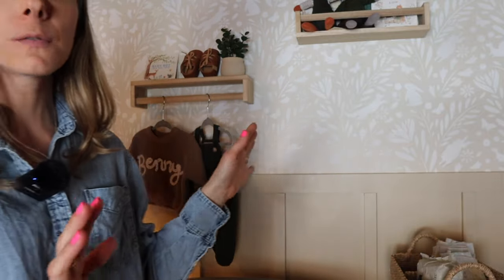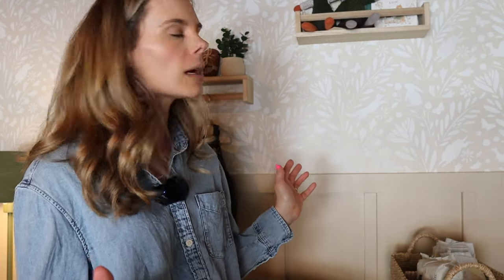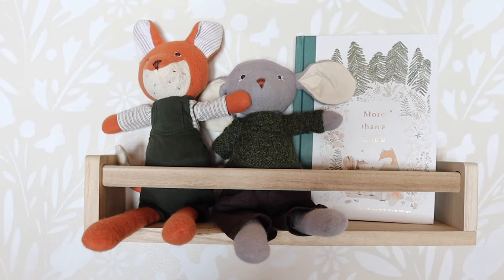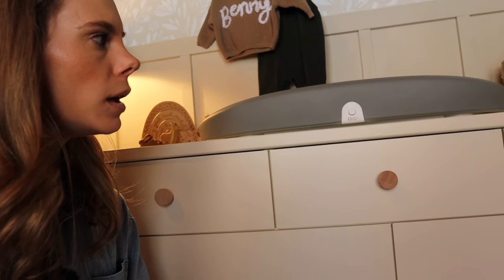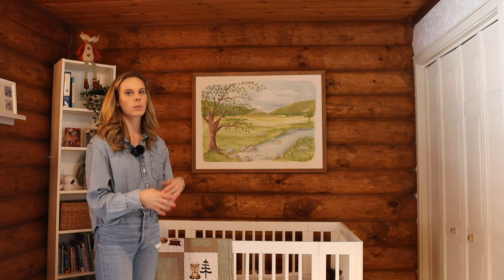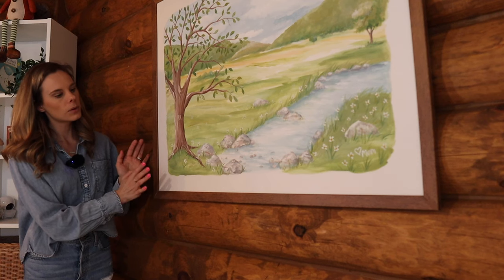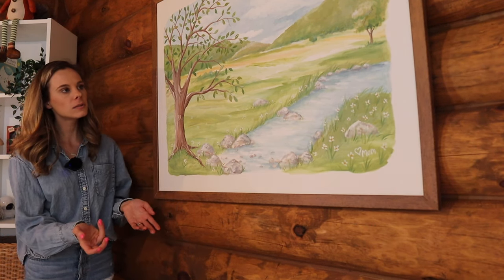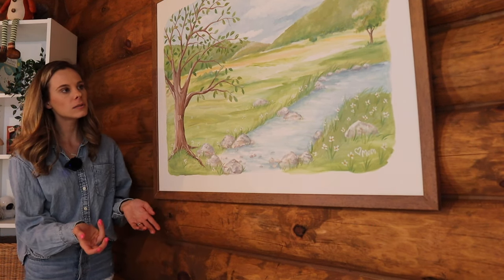OUR SON'S NURSERY TOUR - Neutral Woodland Nursery - DIY Nursery Art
I'm so excited to share with you my favorite room in our house - My son's woodland nursery tour!

MENTIONS
Winnie-the-Pooh Painting Tutorial:

Stencil Wall Paint Colors by Behr:
Wall:
Stencil:
Board & Batten:

PRODUCTS MENTIONED
ABC Woodland Poster

Woodland Wall Stencil

Faux Sheepskin Rug